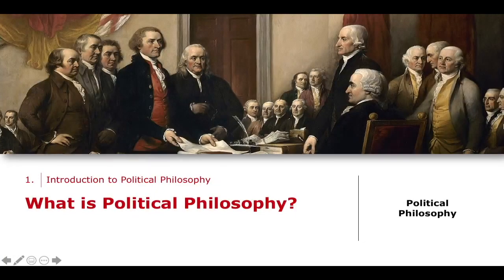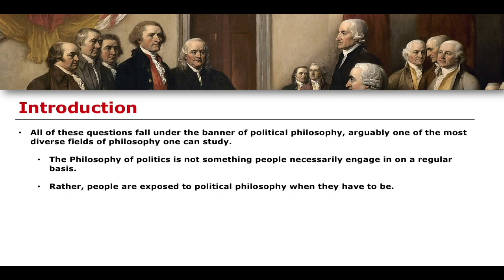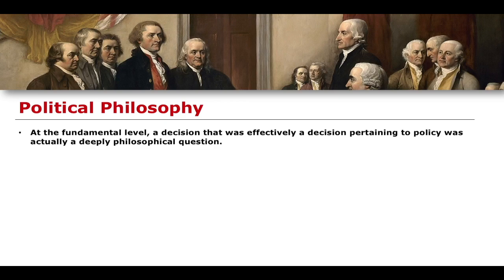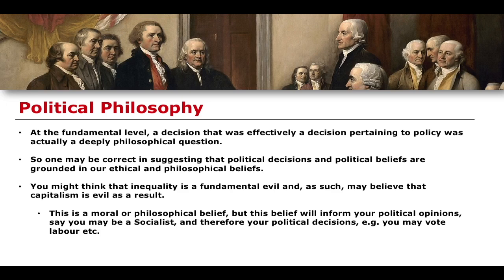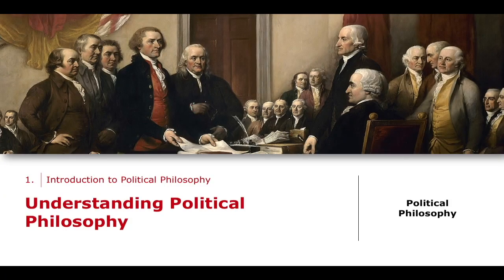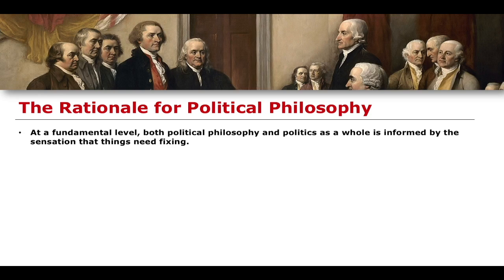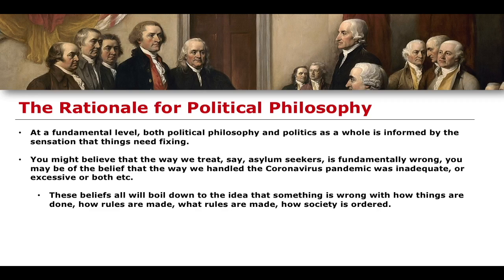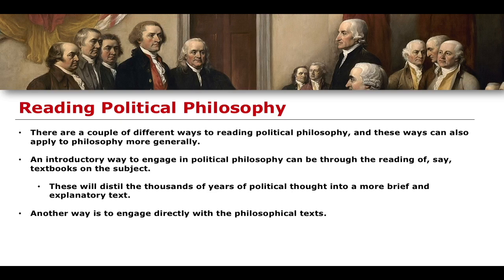An Introduction to Political Philosophy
Citations & Further Reading
- R. E. Goodin, A Companion to Contemporary Political Philosophy, Volume 2 (Blackwell Publishing, 2007).
- A. Swift, Political Philosophy: A Beginners' Guide for Students and Politicians (3rd edn, Polity Press 2014).

Hello and welcome to the Philosophy Academy Lectures Channel!

Here, we will be posting all of our Philosophy Academy content in full lecture format! Our videos over on the Philosophy Academy are usually between 10-15 minutes long, broken down into bitesize chunks to make it easier for people to consume topics. But we recognise that some people would rather have each topic in single videos of a lecture format. That is what this channel is for!

The general rule we're abiding by here is that we shall upload the full lecture of the content exactly a month after the last small video of that lecture has been released to the Philosophy Academy Channel.

This is just another way for people to be able to both find our content, but also to enjoy it!